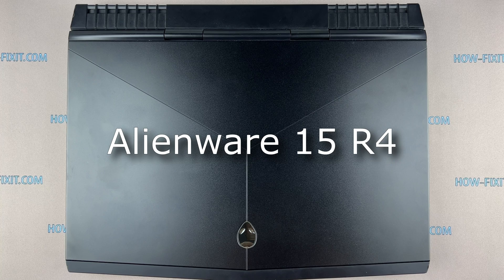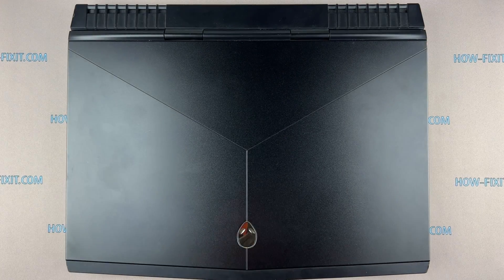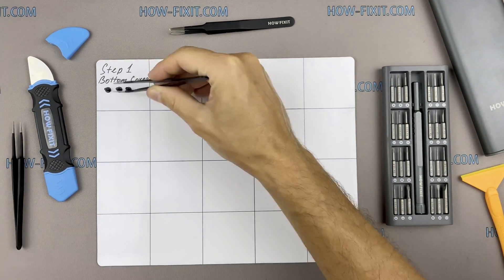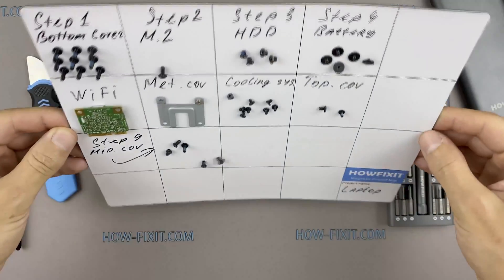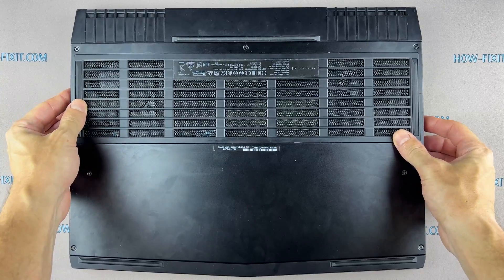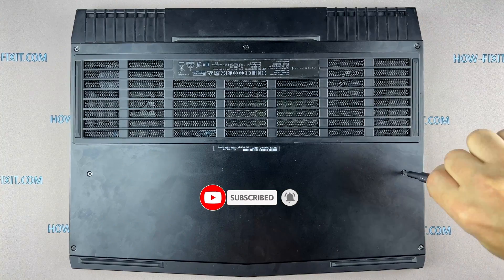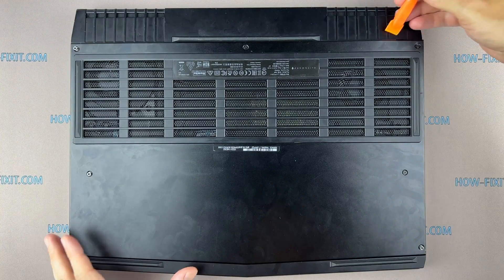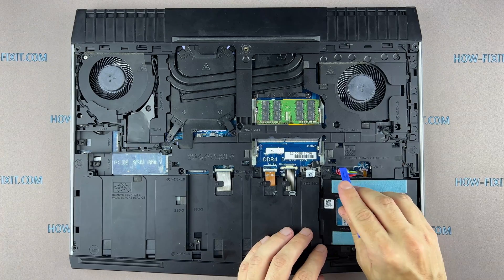Dell Alienware 15 R4 Keyboard Replacement Tutorial - Step-by-Step (Fix Unresponsive Keys)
Learn how to replace a broken or unresponsive keyboard on your Alienware 15 R4 laptop with easy DIY steps!

*DESCRIPTION*
Having trouble with your Alienware 15 R4 keyboard? If your keyboard is unresponsive, certain keys aren't working, or it's typing wrong letters, don't worry—this step-by-step DIY guide from HowFixit will walk you through the entire keyboard replacement process. You'll save money and time by performing this simple fix yourself!
I highly recommend using a magnetic mat during this repair to keep your screws organized—trust me, this simple tool makes a huge difference! Links for all these essential tools and replacement parts (Part Number: 0CMVJP, PK1326S1C00) are provided in the description.

Time Code
00:00 – Intro: Alienware 15 R4 Keyboard Issues
00:14 – Tools & Parts Needed
00:50 – Removing Bottom Cover & Battery Disconnect
01:25 – Keyboard Removal Procedure
06:40 – Replacement Keyboard Part Number
07:10 – Installing New Keyboard
07:25 – Reassembling
16:30 – Testing Your New Keyboard

Question: Why is my Alienware 15 R4 keyboard typing wrong letters?
Answer: Typically caused by keyboard hardware issues or connectivity problems, often solved by replacement.

Question: Can I replace the Alienware 15 R4 keyboard myself?
Answer: Absolutely! This video provides a clear, step-by-step guide suitable even for beginners.

Question: Where can I buy the Alienware 15 R4 replacement keyboard?
Answer: Check the video description for reliable purchase links to the correct keyboard model.

Question: Do I really need a magnetic mat for this repair?
Answer: Not required, but strongly recommended to keep track of screws and avoid loss.

Question: Will replacing the keyboard void my warranty?
Answer: DIY repairs can sometimes void warranty—check Dell’s policy before proceeding.